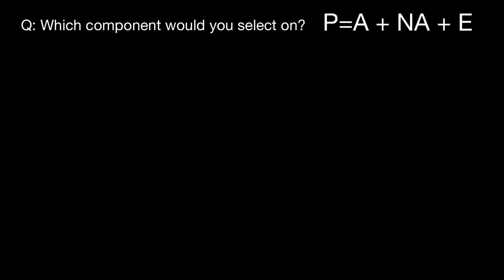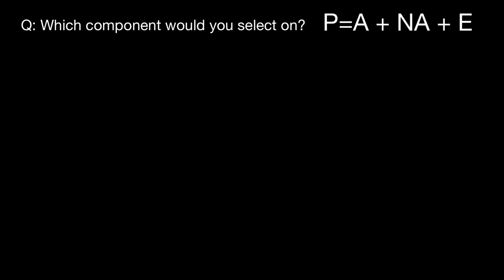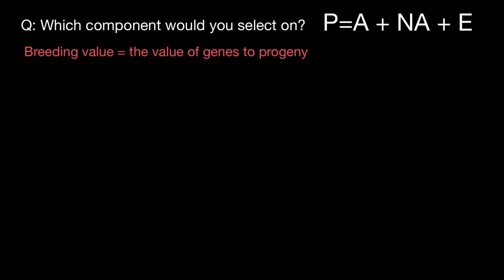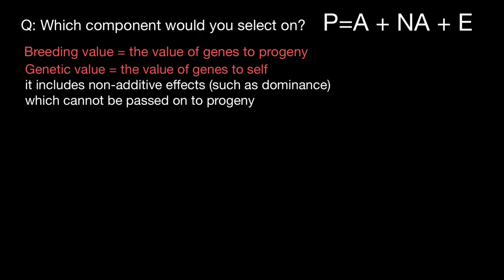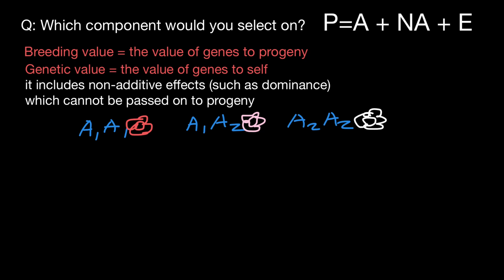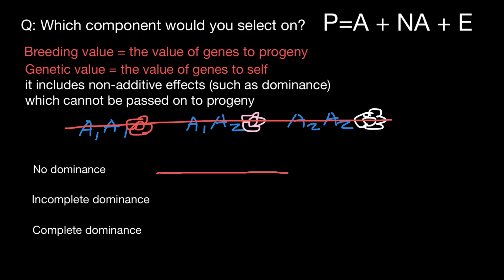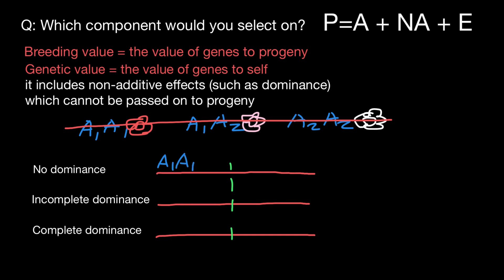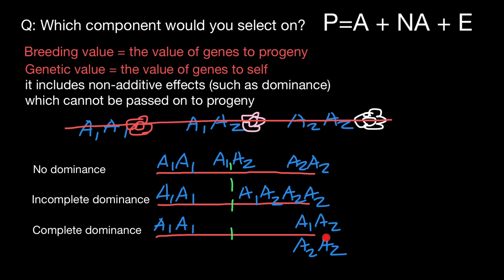Breeding value, Genetic value and Dominance deviation explained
The breeding value is the deviation of the progeny generated by a given progenitor from the average of a reference population. Breeding value depends on the average performance of the reference population as well as on the value of the alleles that each progenitor can transfer to its progeny.
Genetic value is the effect the genes of the animal have on its production. Breeding value has the same meaning except that it is more likely to be used to describe the effects of genes the animal can pass on to its progeny.
The dominance deviation of a genotype represents the difference between the value of the whole genotype and the sum of the values of its genic parts. As such, the dominance deviation is statistically an interaction effect, resulting from the interaction of alleles at the same locus.